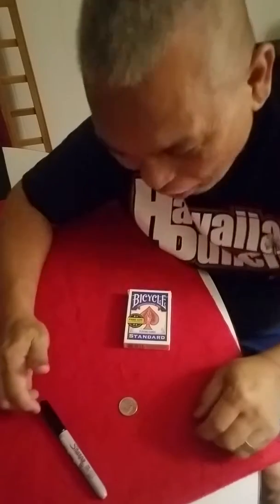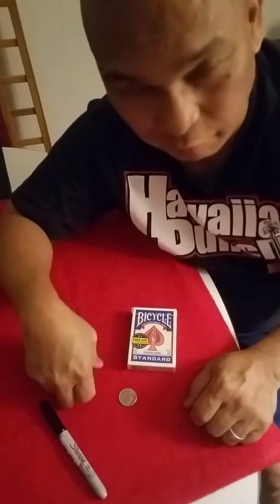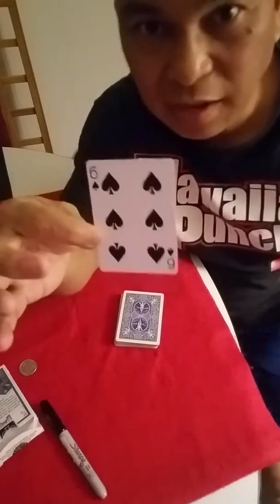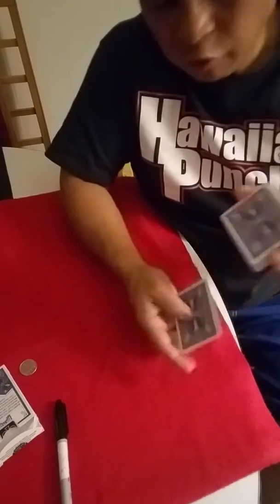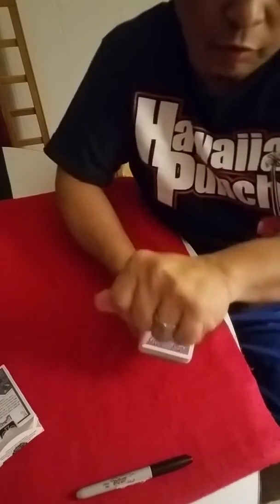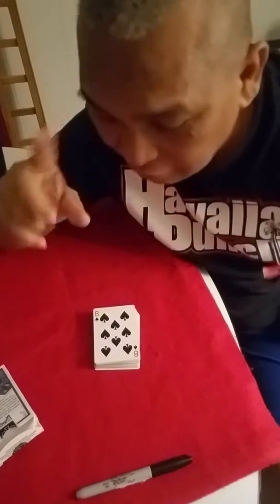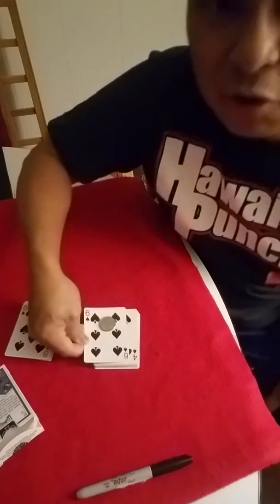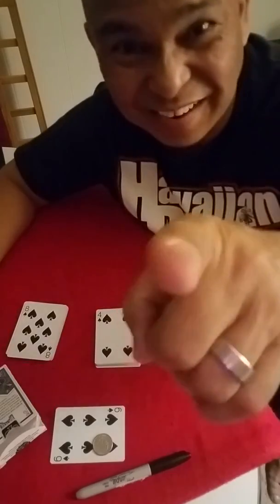CARD AND COIN TRICK, GREG GABAYLO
Greg Gabaylo